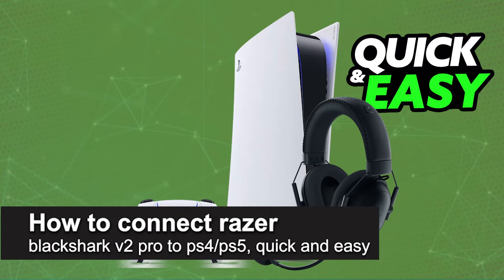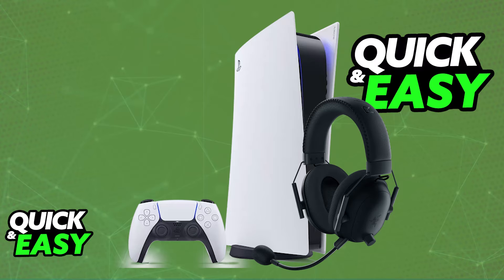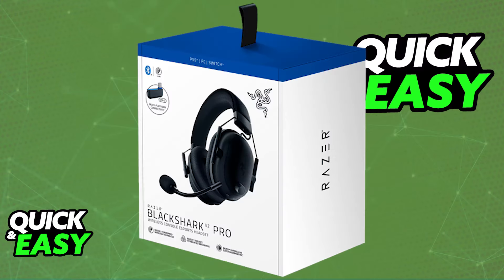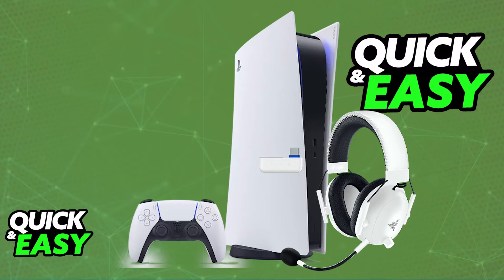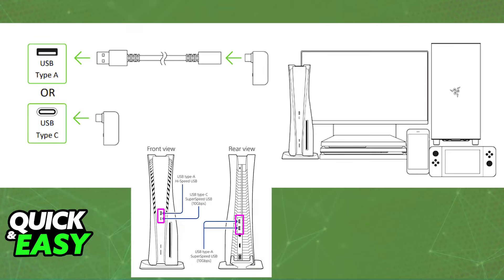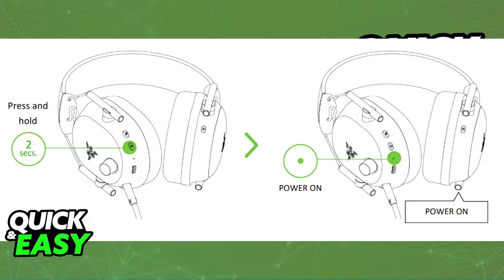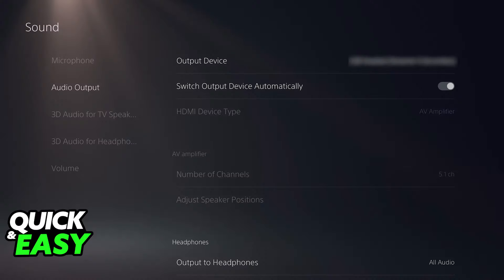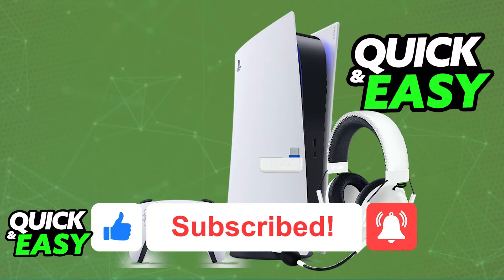How To Connect Razer Blackshark V2 Pro to PS4/PS5 (2025) - Step by Step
I will solve your doubts about how to connect razer blackshark v2 pro to ps4 ps5, and whether or not it is possible to do this.

I hope I have helped you with the video!